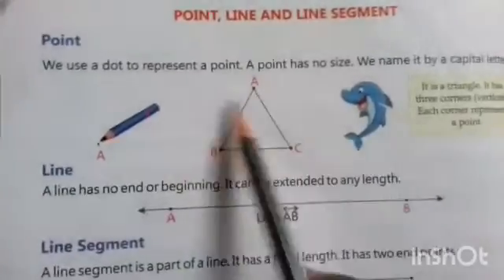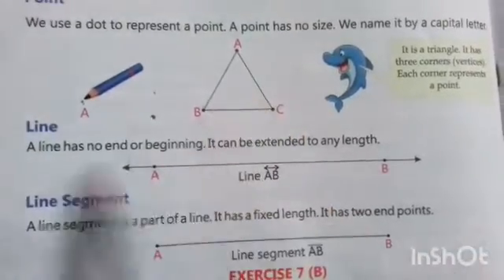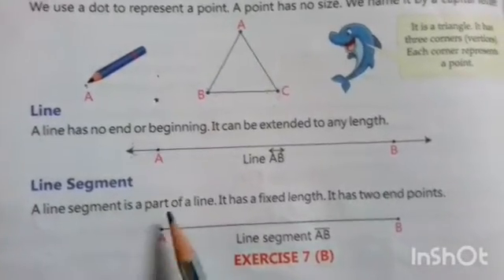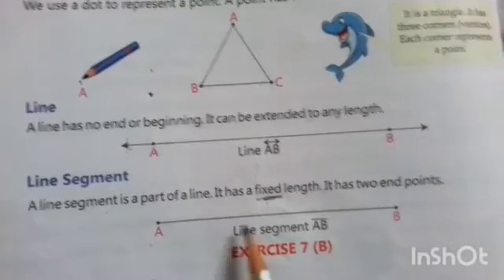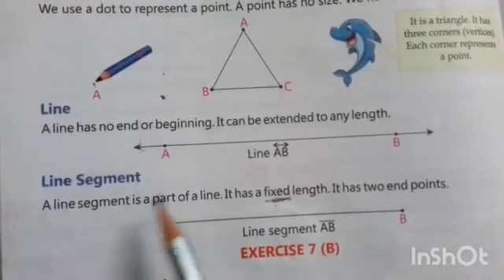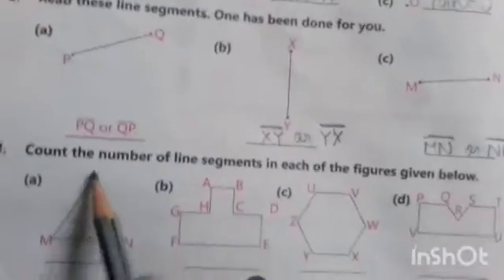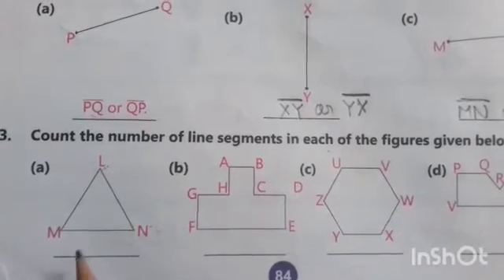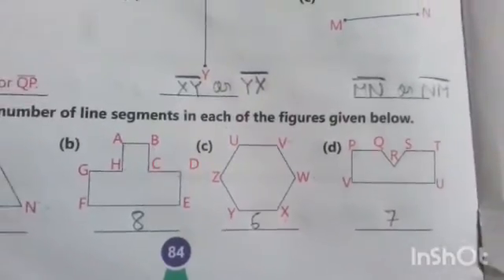Class 3 maths